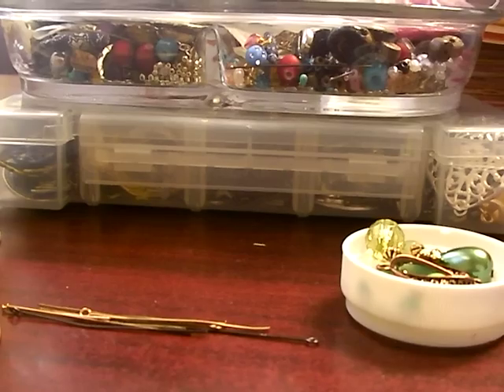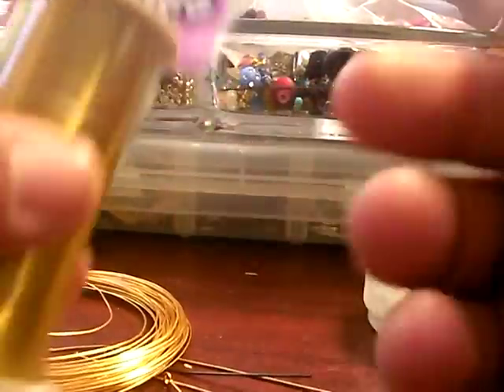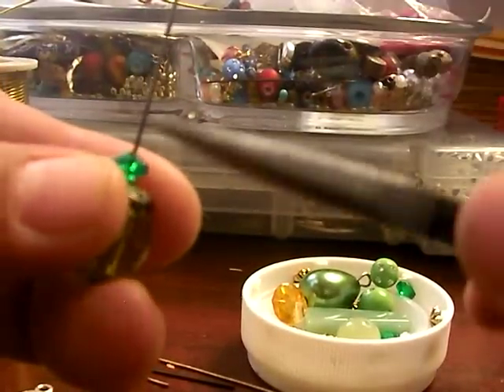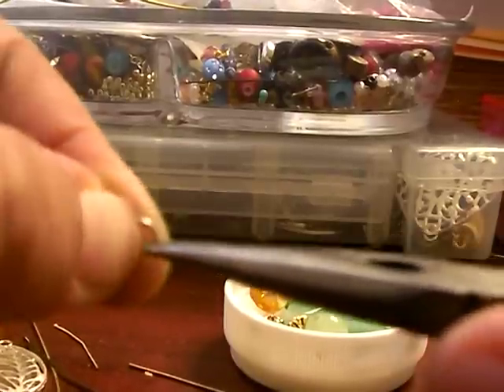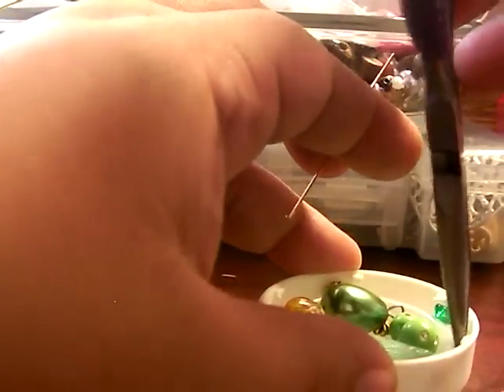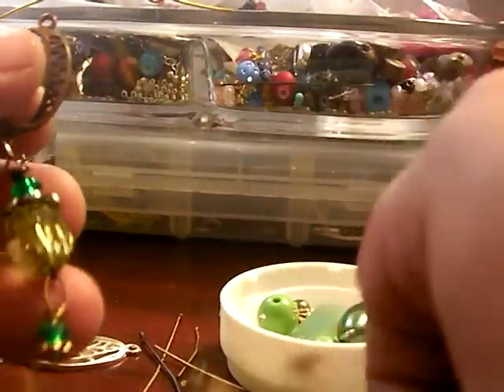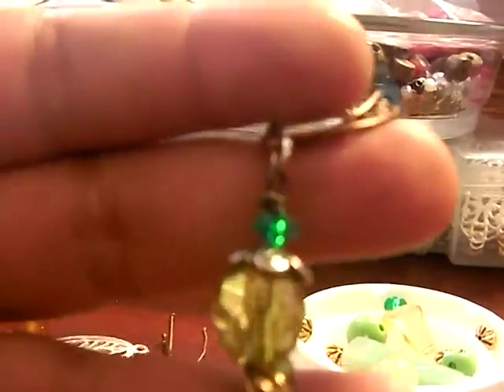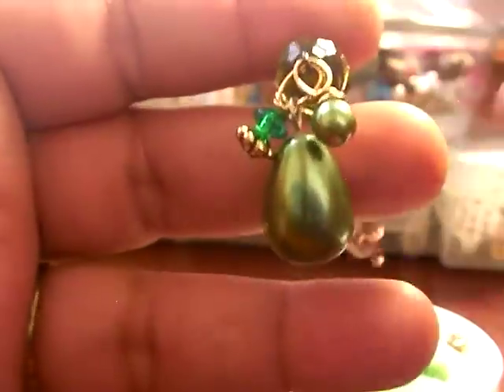SCRAPBOOKING WIRE WRAPING BEADS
SHORT TUTORIAL ON HOW TO WIRE WRAP
BASIC TECHNIQUES